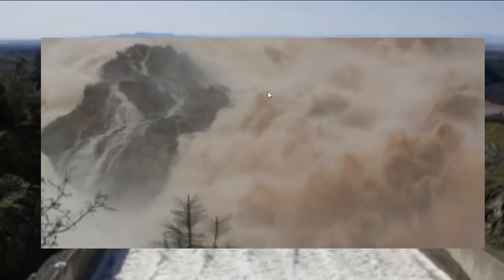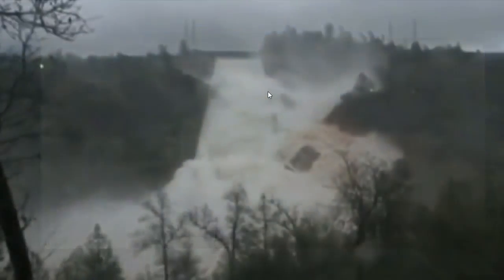America's Tallest Dam, Imminent Collapse.900 Ft.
7 Straight Days Of Rain Starting Thursday.